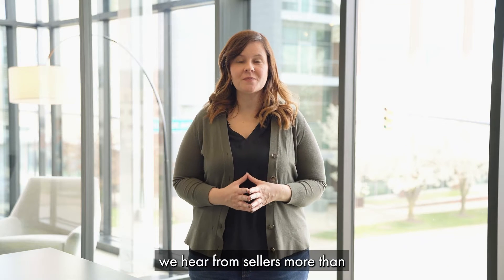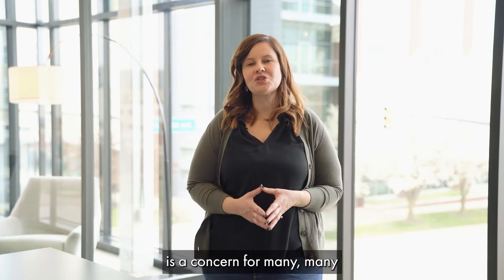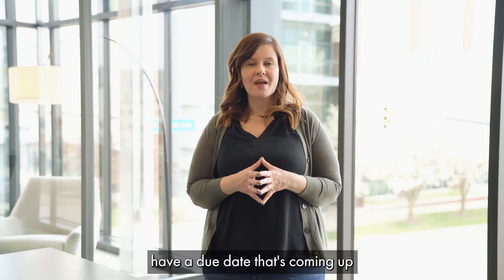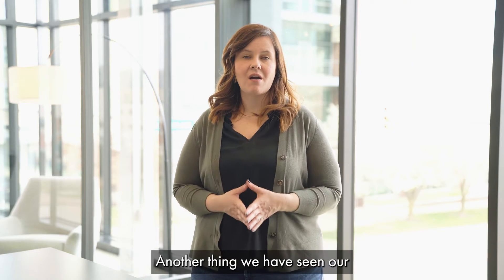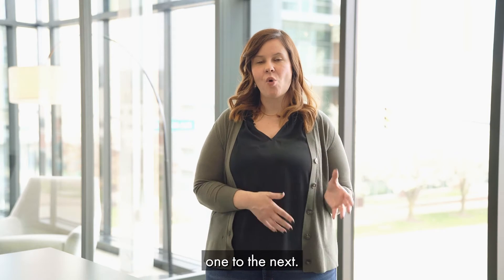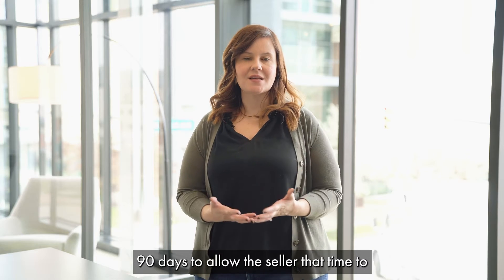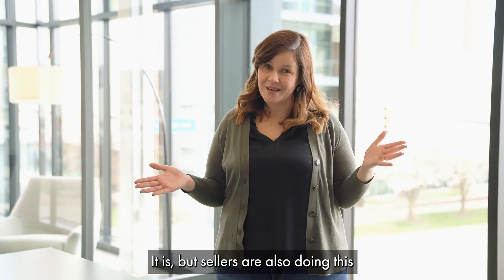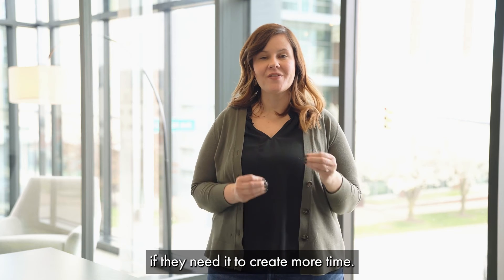Episode 9: Buying and Selling at the Same Time (Part 1)